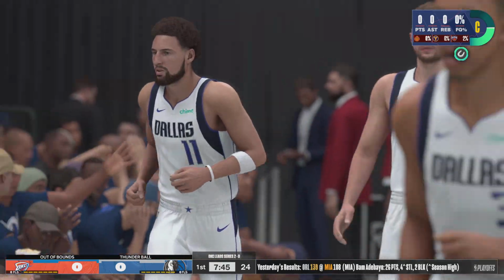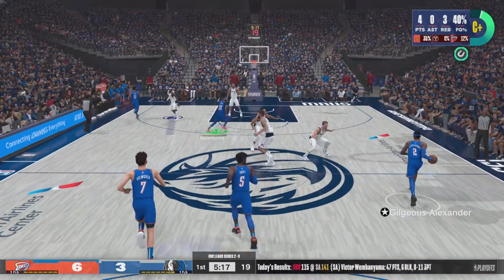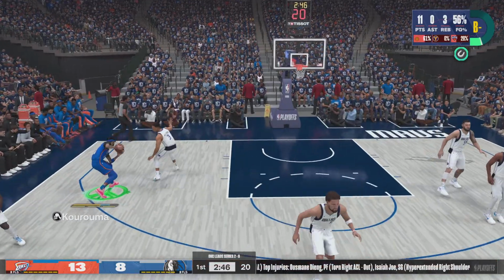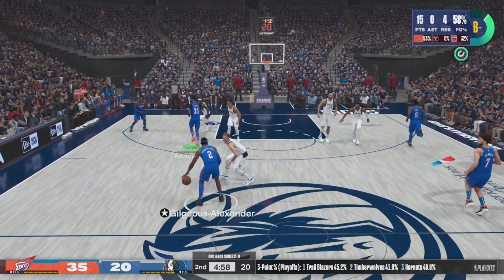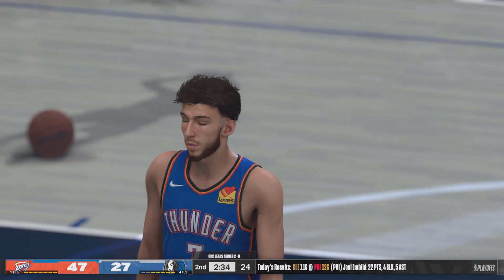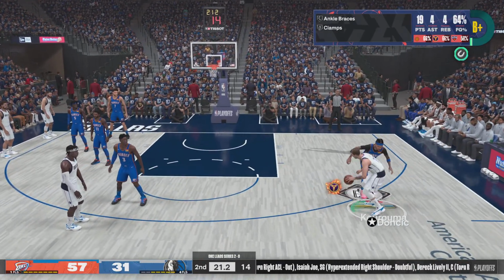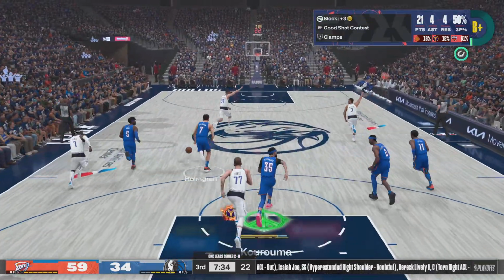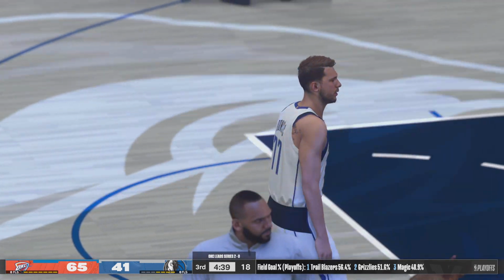NBA 2K24_20240219233701